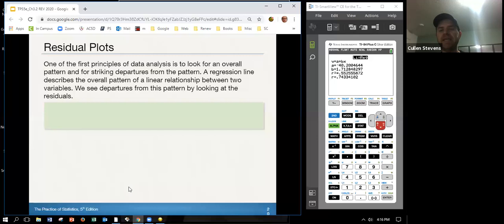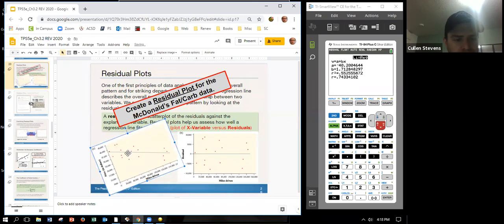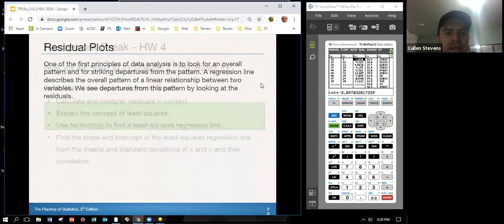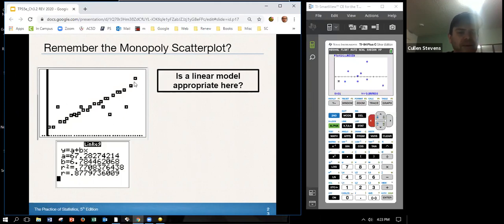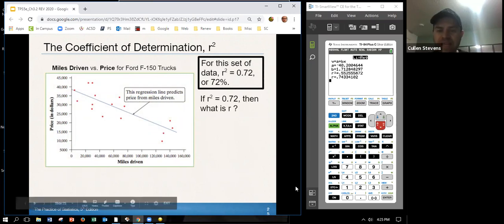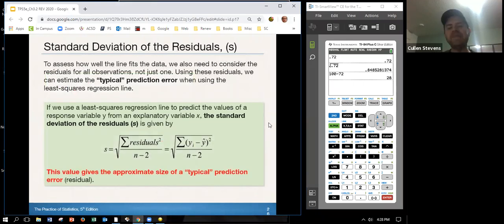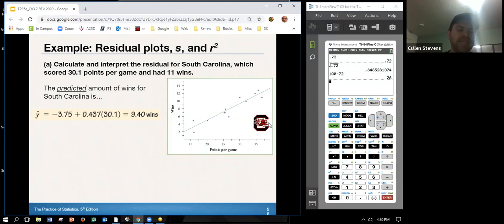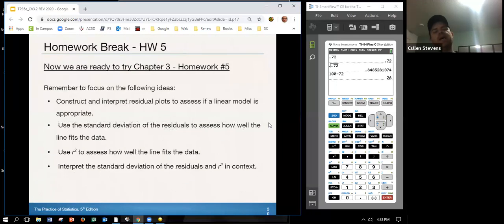3 2 Lesson03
Lesson 3 of 4, Section 3.2

AP Statistics Unit 3 - Scatterplots and Least Squares Regression Lines